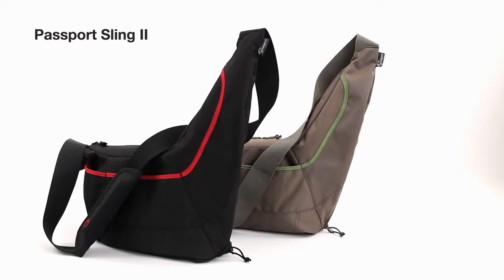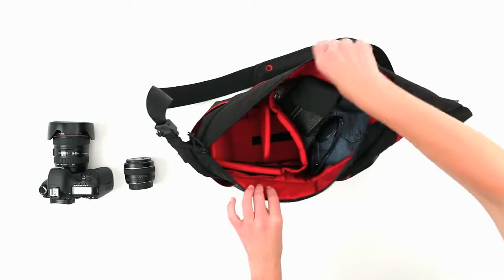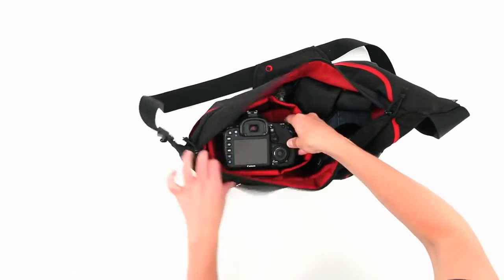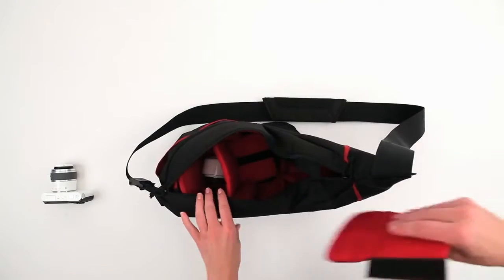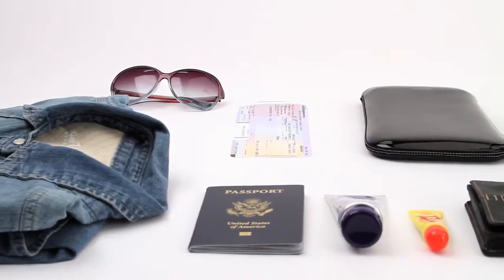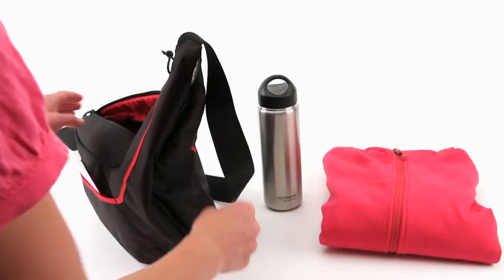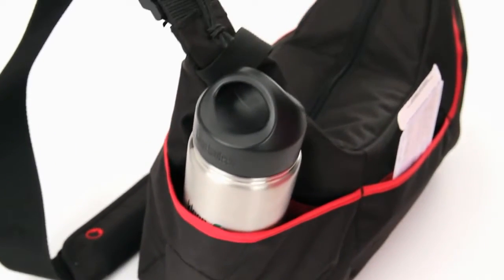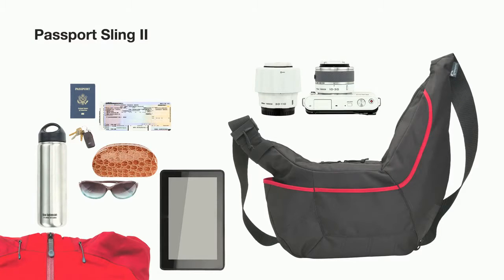Lowepro Passpor Sling II Series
Space for your DSLR or CSC. Space for your personal gear. That's what you get with this discreet, modern and versatile Passport Sling II.